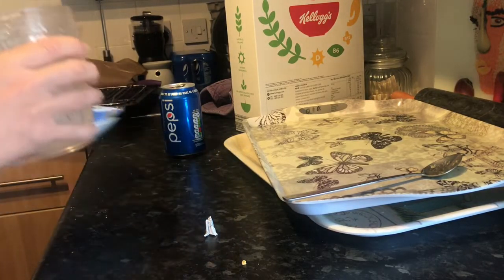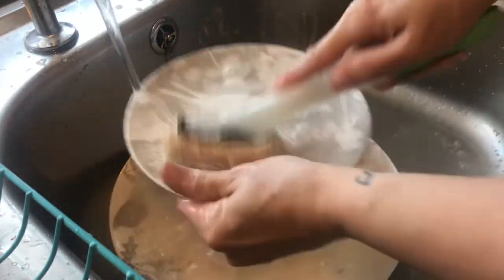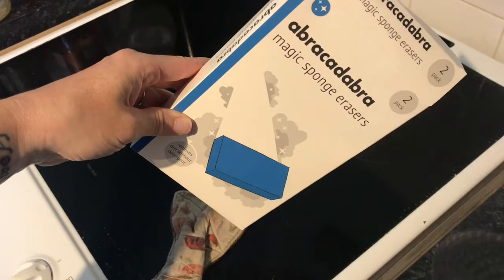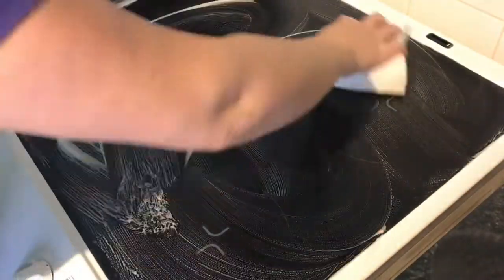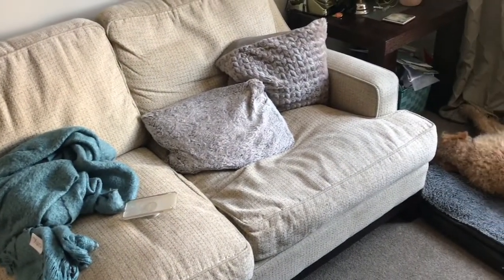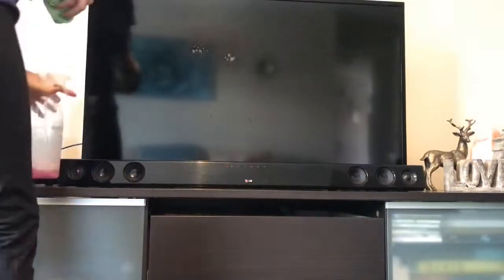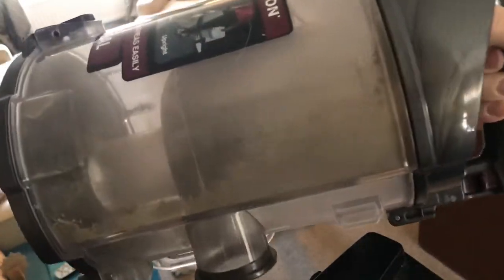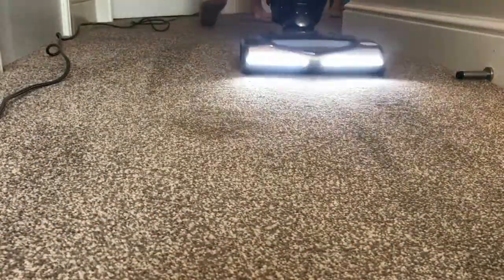🐿🌟 MESSY CLEAN WITH ME CLEANING MOTIVATION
Join me as I clean my kitchen, lounge and vacuum my hallway.. how much dog hair does the Shark vacuum pick up? Cleaning tips from a professional housekeeper. 🐿🌟